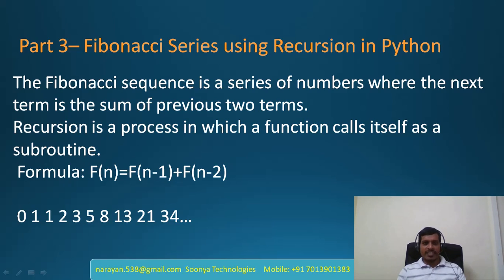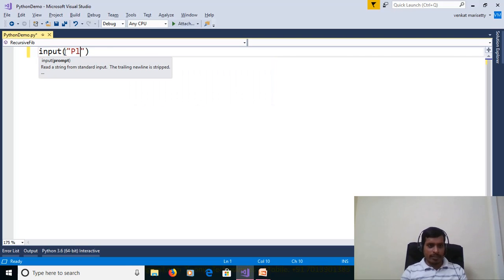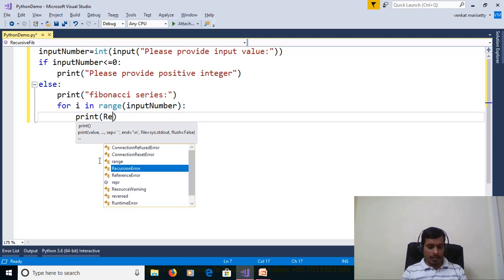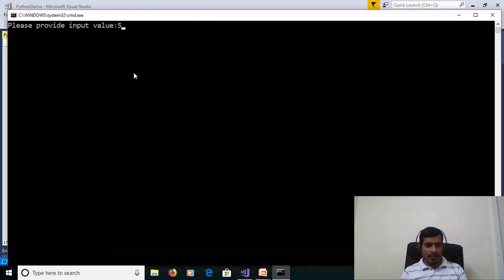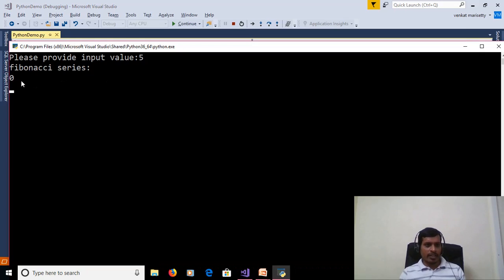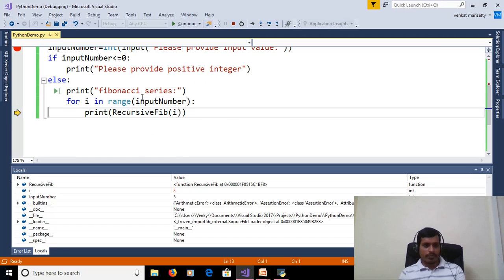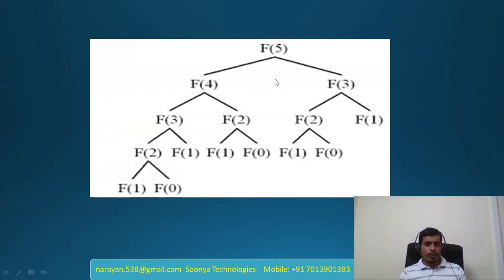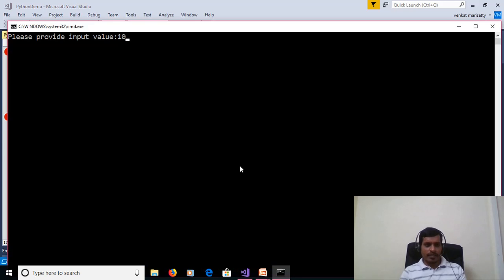Fibonacci Series using Recursion in Python - Part 3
This video explains Program to Print Fibonacci Series using Recursion in Python language but logic is common for any programming language like C,C#,C++,Java,Vb.Net etc.